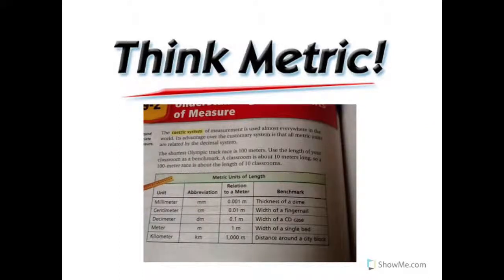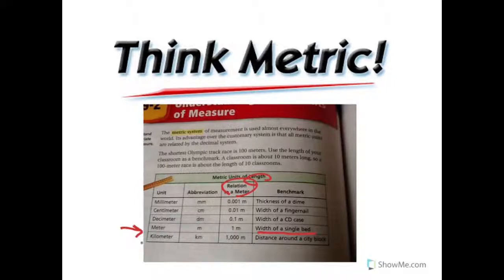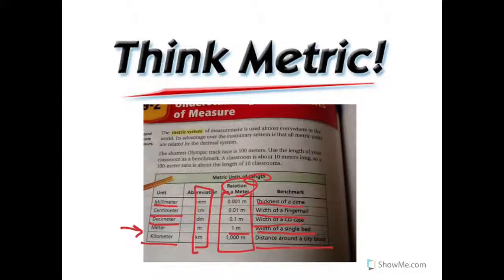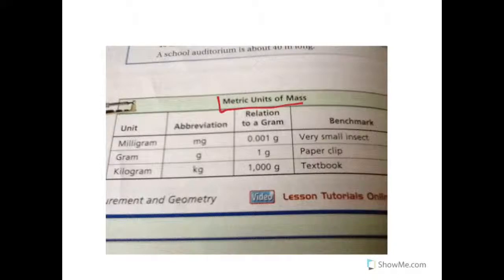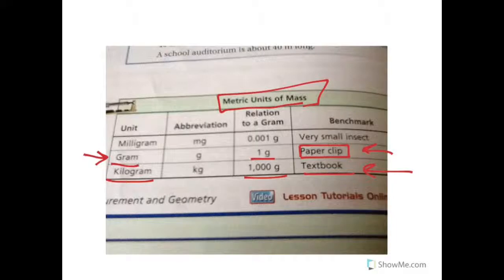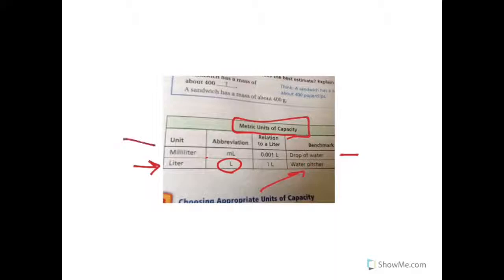Metric Measurement Review